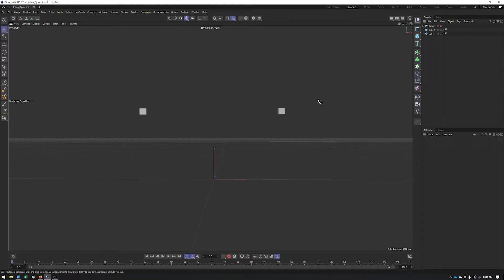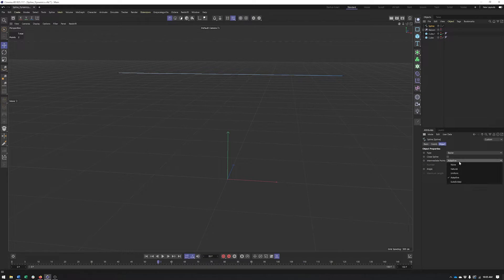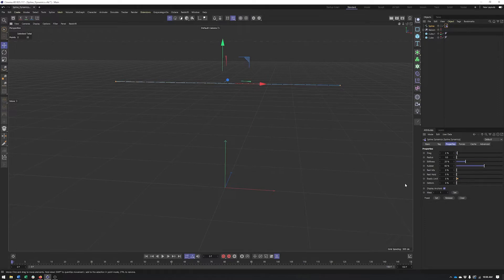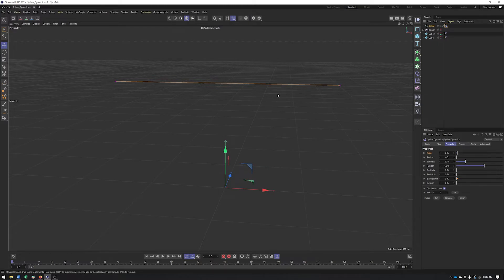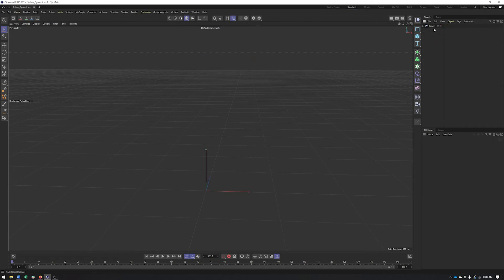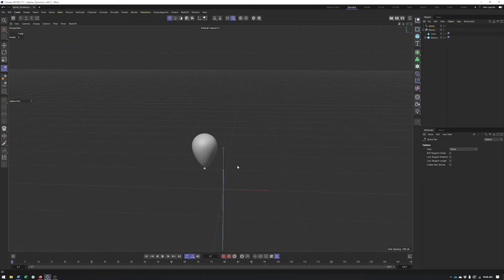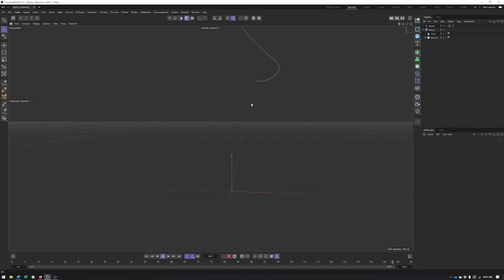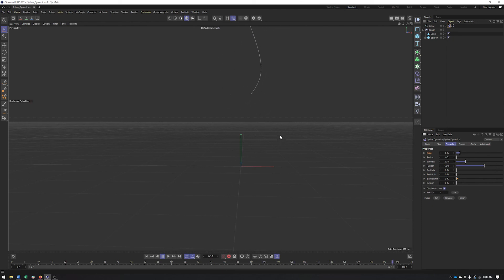Cinema 4D R25: Spline Dynamics (Ropes, Wires, and Balloon Strings)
A brief introduction to the Spline Dynamics. A quick way to make ropes, wires, strings, etc.